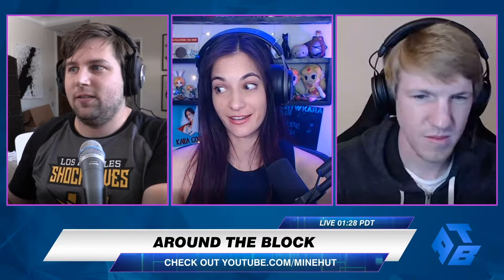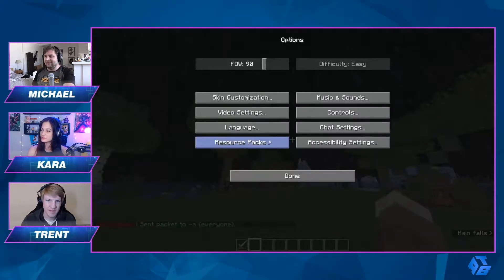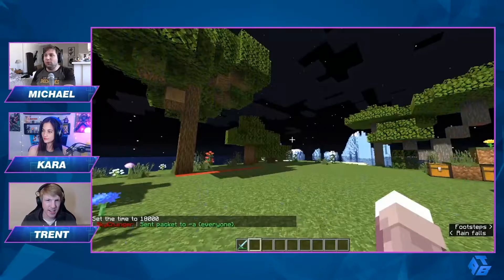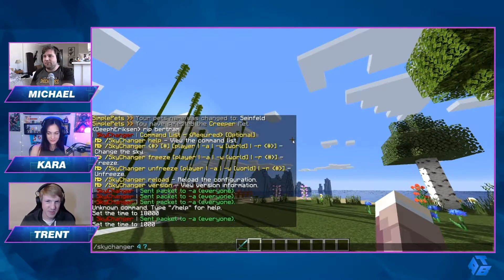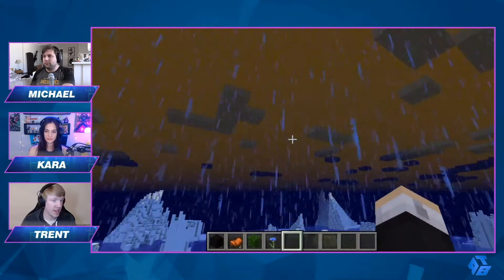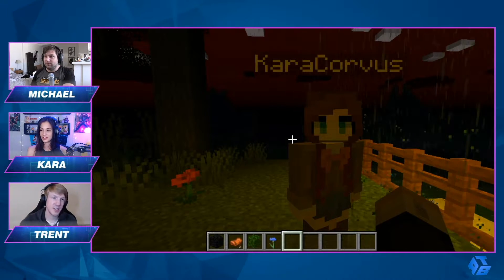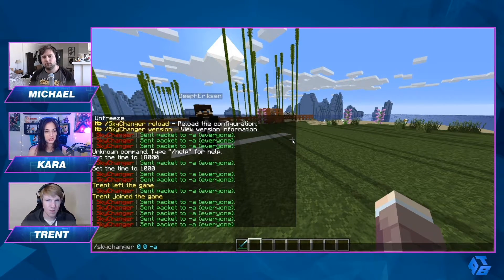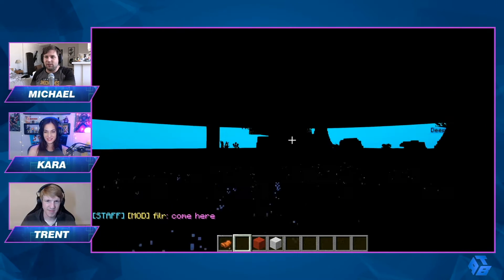How To Use SkyChanger | Minehut 101